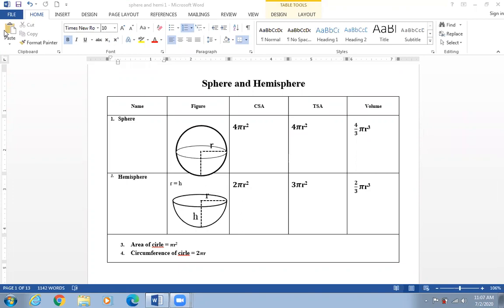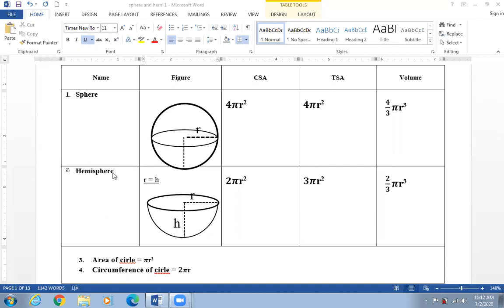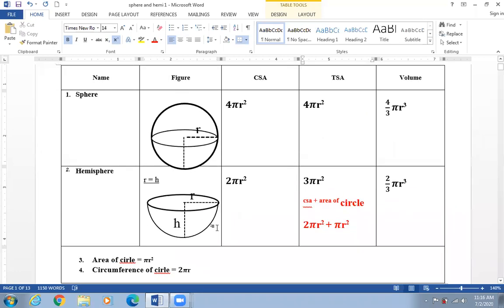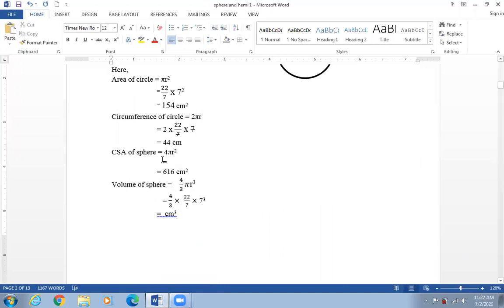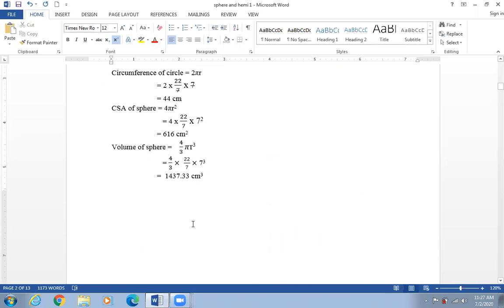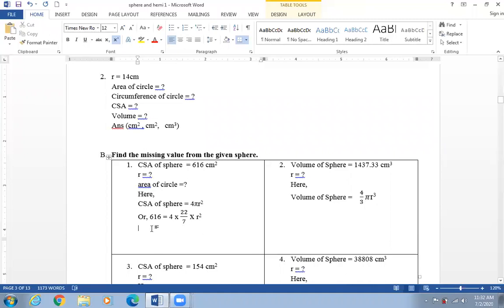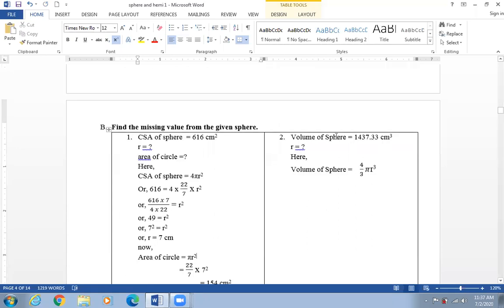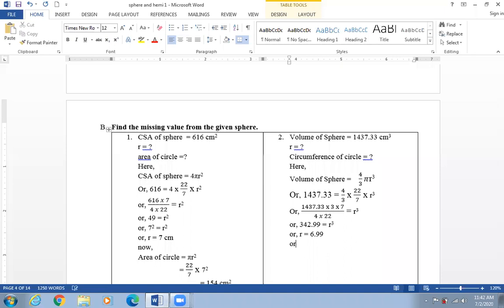GRADE 10 - COMPULSORY MATH - SPHERE AND HEMISPHERE - PART 1- SAMIR SHAKYA